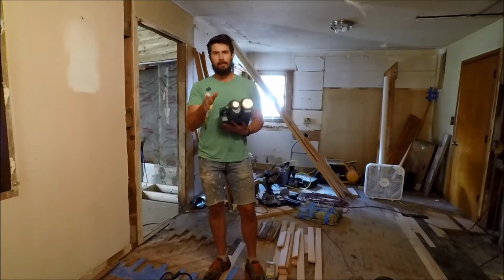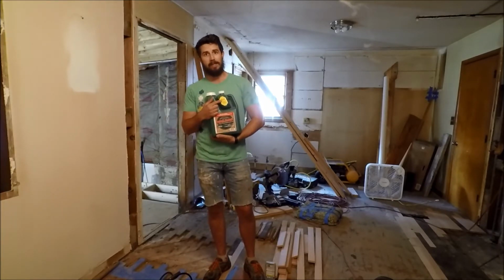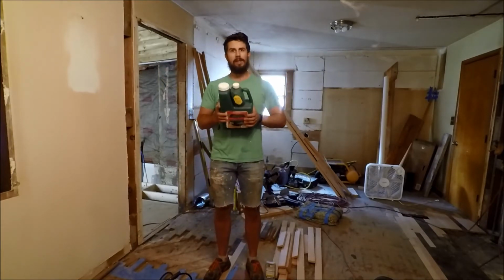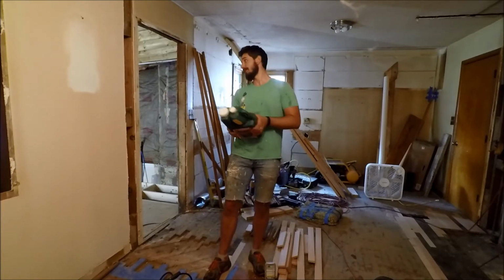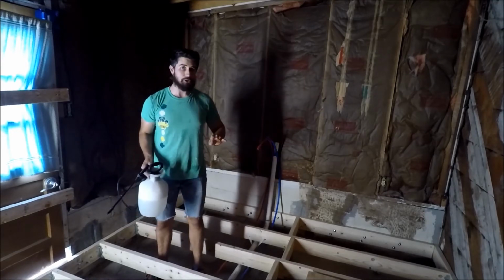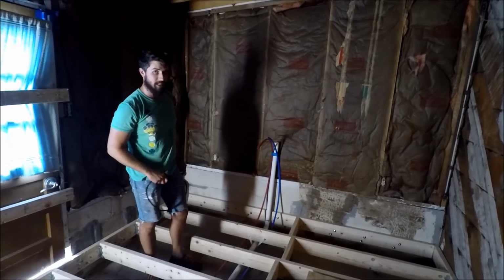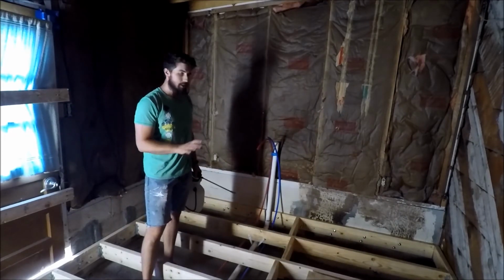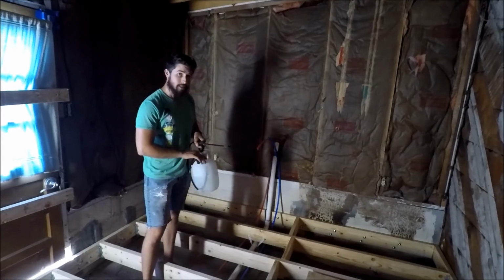How To Use Bora-Care with Mold-Care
UPDATE: I mentioned the ratio is 5:1 but then followed it with mixing the container into 4 gallons of water... that is not correct! The entire container should be added to 5 gallons of water (you know, a 5:1 ratio... oops).

As we dig into our renovation project we came across some old termite damage. After repairing the damage, and rebuilding the floor, we want to make sure we keep termites from coming back. We walk through how to use Bora-Care to keep those wood eating bugs away and how Mold-Care will also keep mold from growing on the joists if any water condenses on the joists.

Product: Bora-Care with Mold-Care 1 Gallon 608794